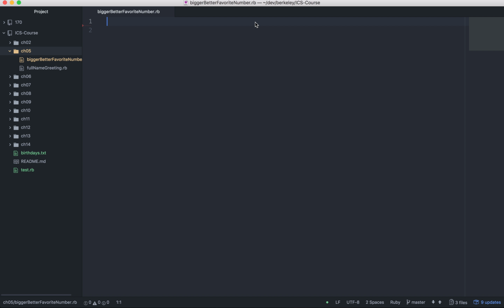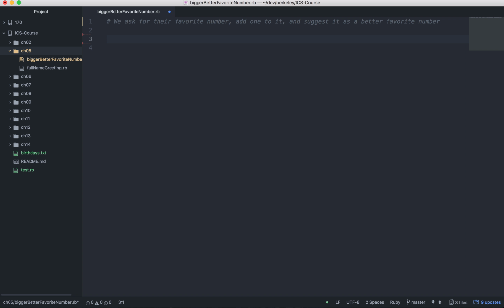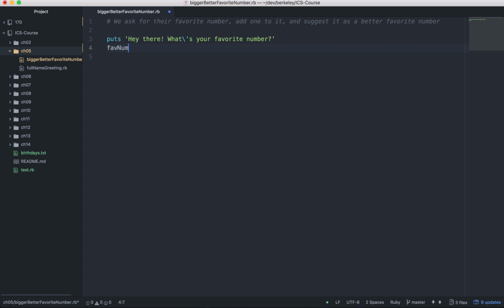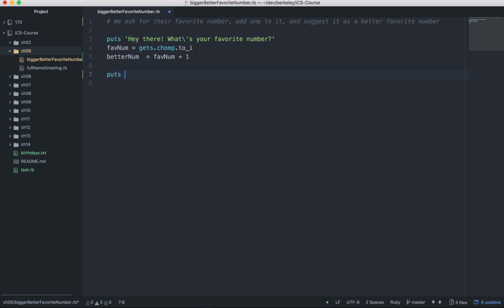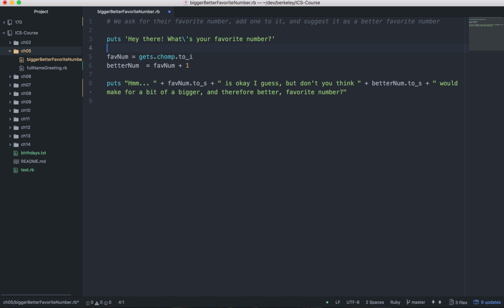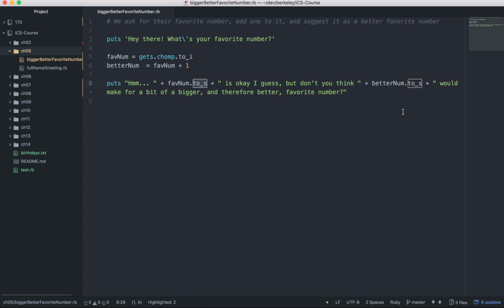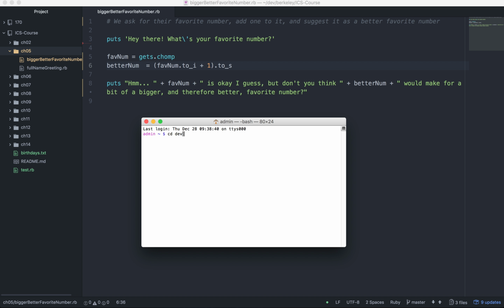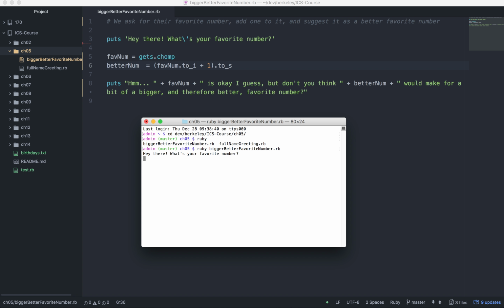[Intro to CS Bootcamp] Week 1 Webcasted Problem